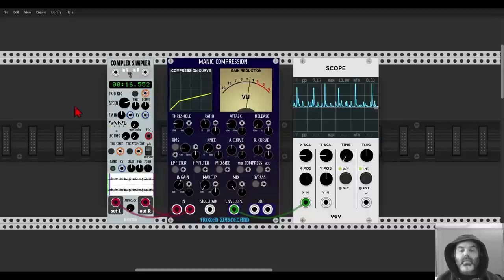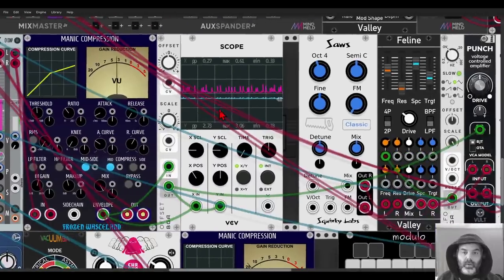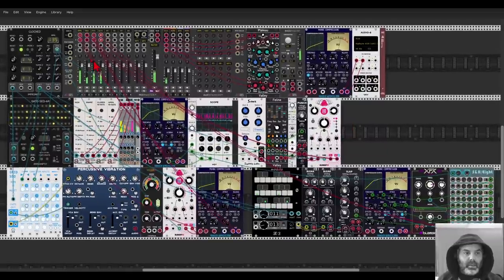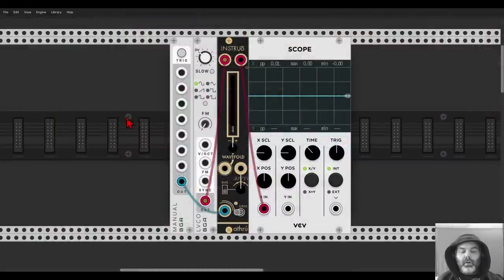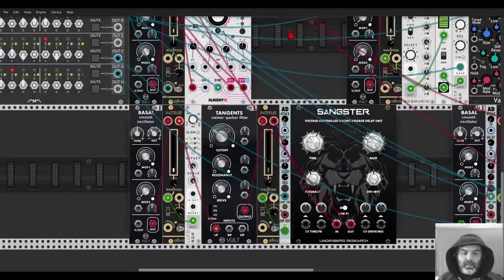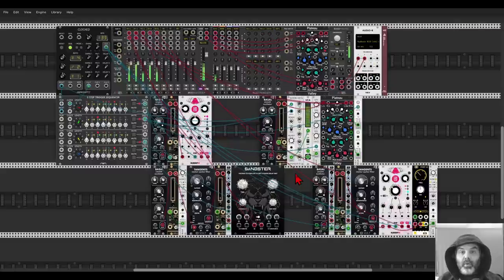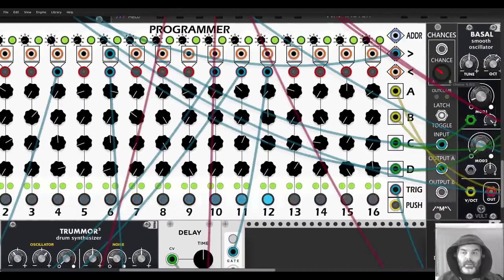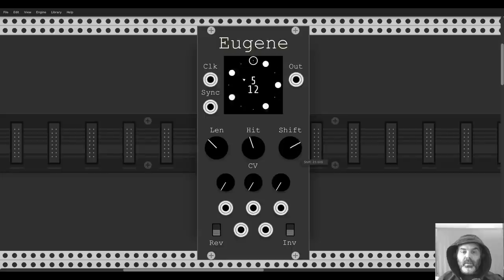5 New Modules to experiment with in VCV Rack in January 2021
Here are a couple of examples you can try and see if it works for you

00:00 - Manic Compression
08:33 - Electric Ensemble
13:05 - Athru
20:12 - Programmer
26:30 - Eugene

  8 Logical Processor(s), 32Gb RAM, NVIDIA GeForce GTX 1070
- Behringer Neutron
- Arturia DrumBrute